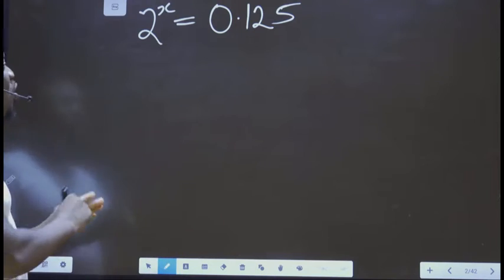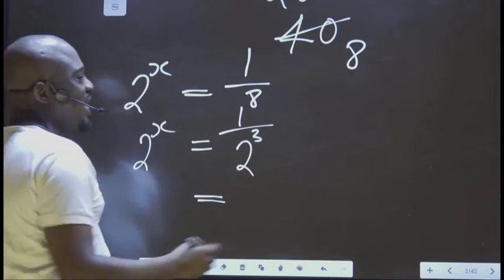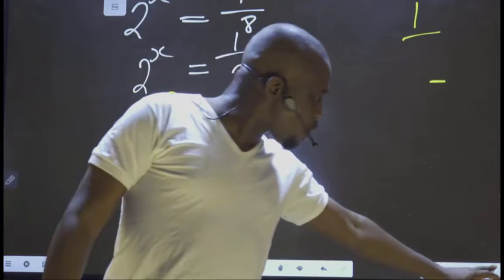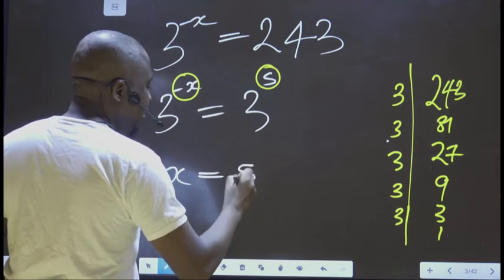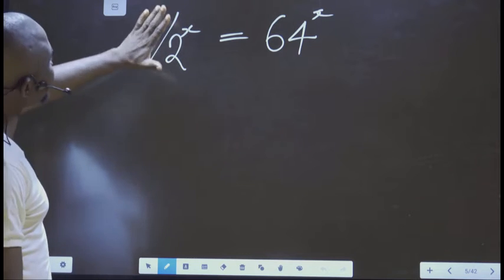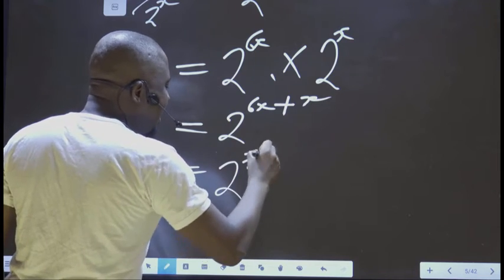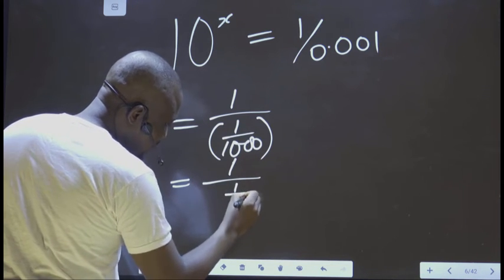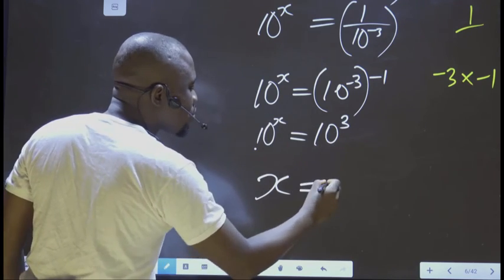INDICES: Five examples - Episode 5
Learn Indices by five examples